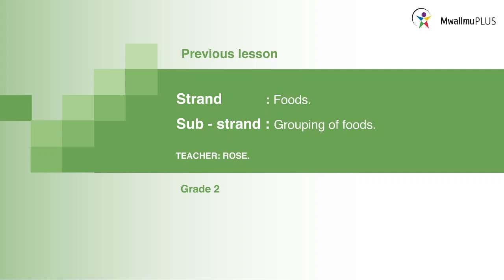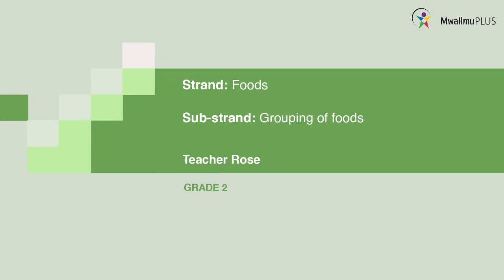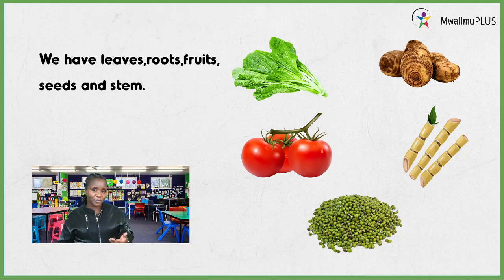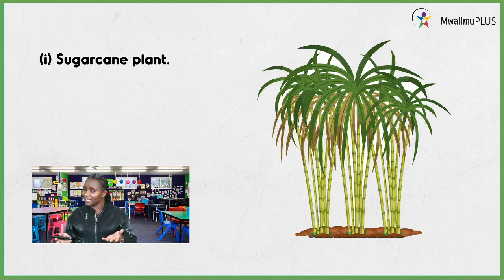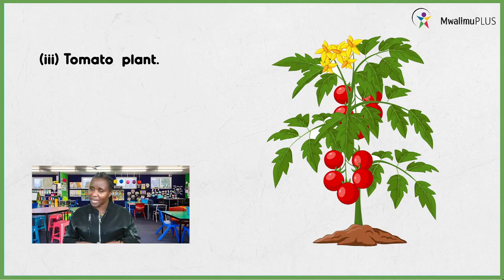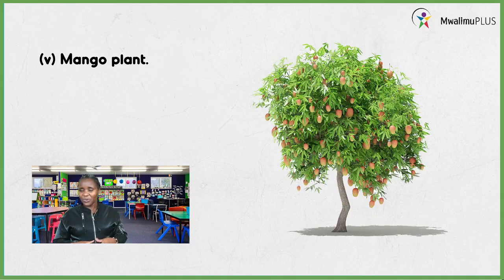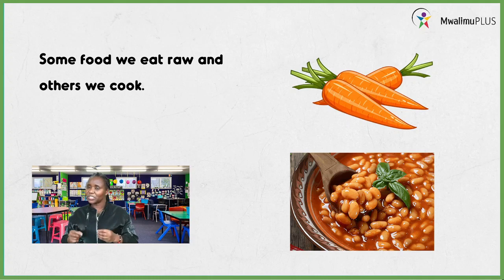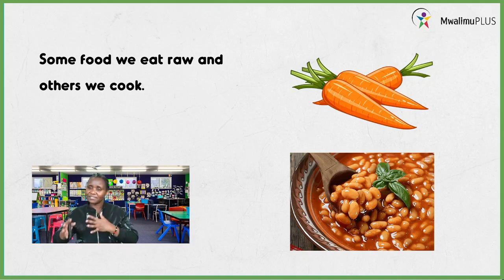MwalimuPLUS | FOODS - Grouping of foods